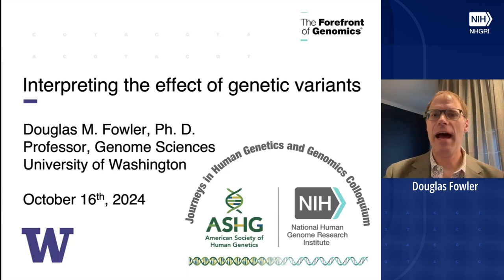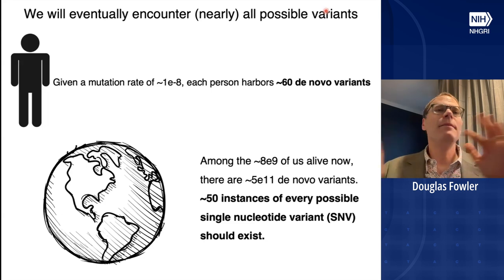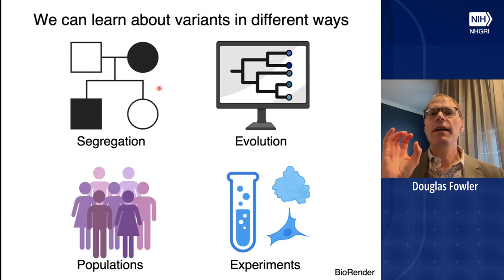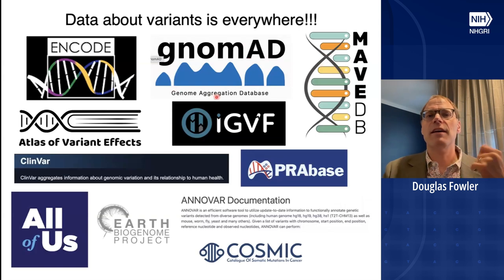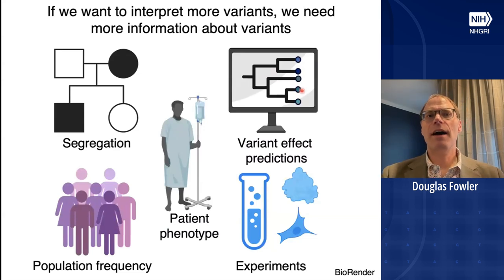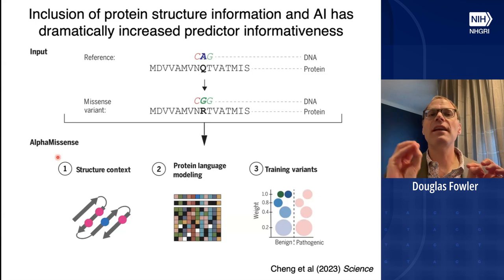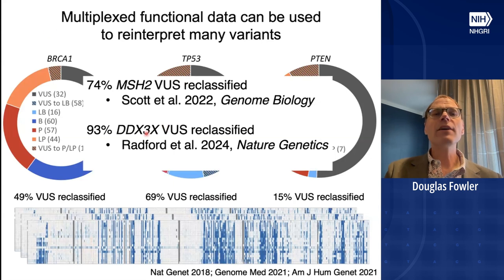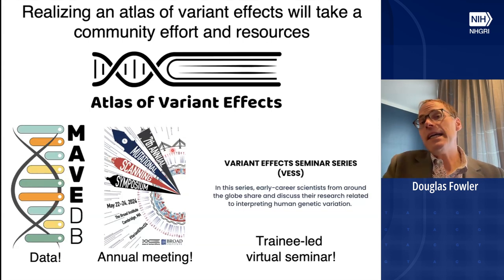Journeys in Human Genetics and Genomics Colloquium - Douglas Fowler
October 16, 2024 - Douglas Fowler, Professor of Genome Sciences at the University of Washington, presents "Evaluation and Interpretation of Human Genomic Variation".

About the Colloquium: Journeys in Human Genetics and Genomics Colloquium is part of a training partnership between the American Society of Human Genetics (ASHG) and the National Human Genome Research Institute (NHGRI). The goal of the colloquium is to showcase the depth and breadth of exciting scientific, clinical, and societal elements of human genetics and genomics at an introductory level as well as to illustrate the myriad associated career opportunities.